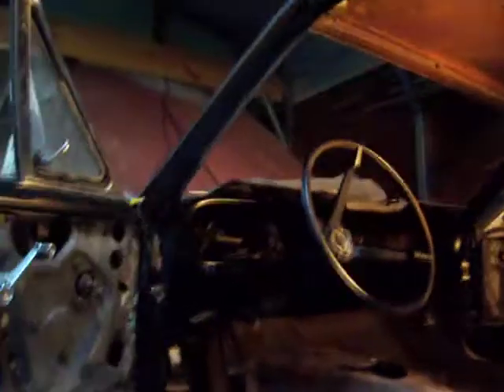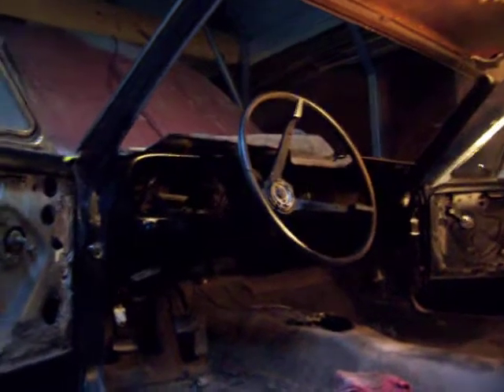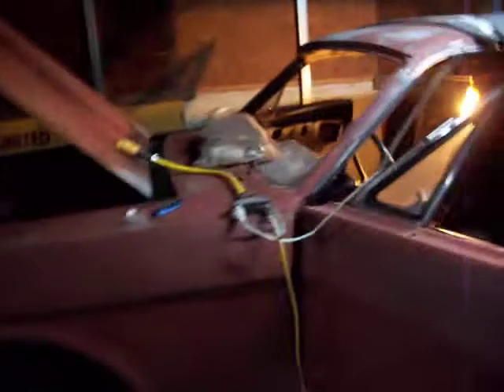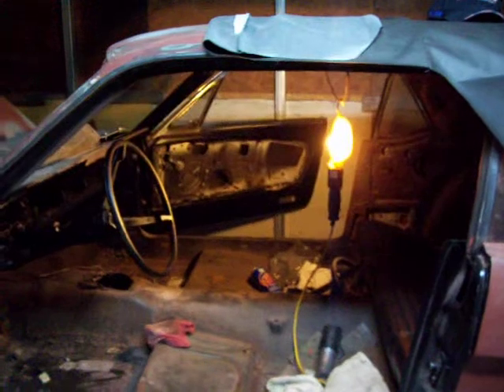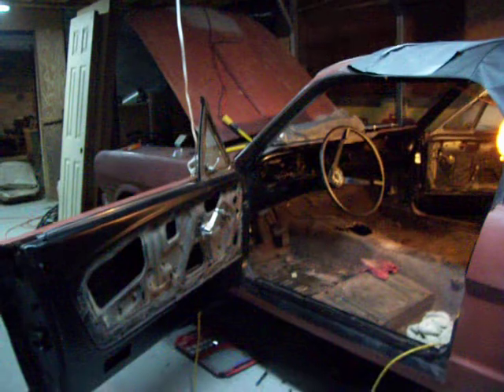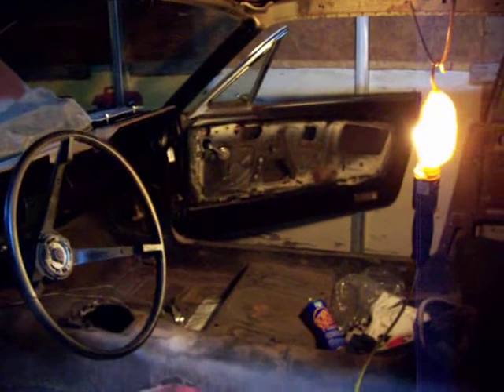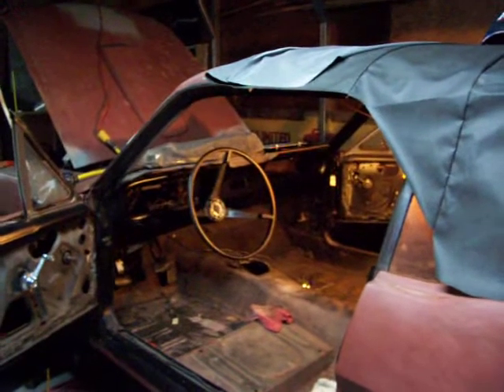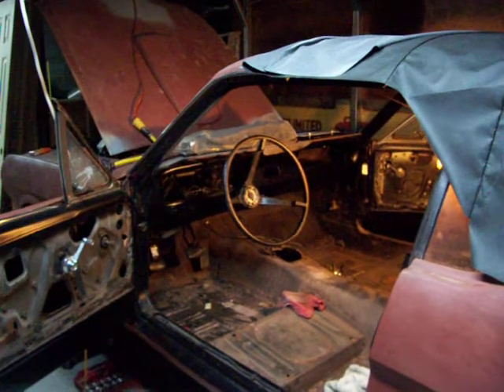My 1965 MUSTANG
It is taking time but it is fun :-)